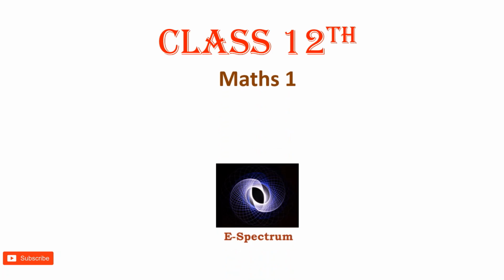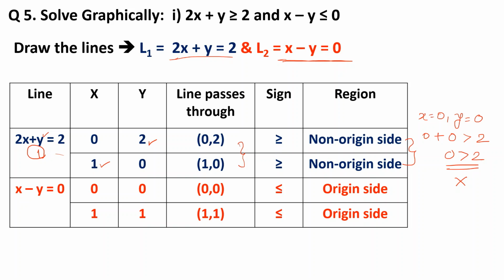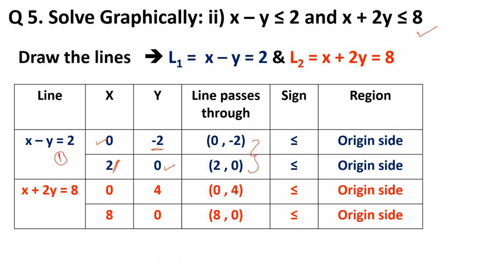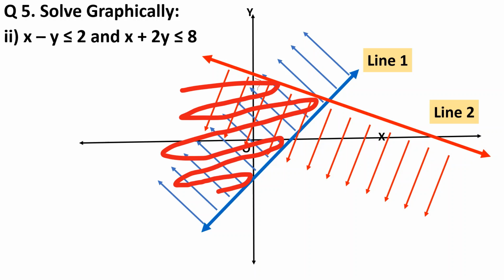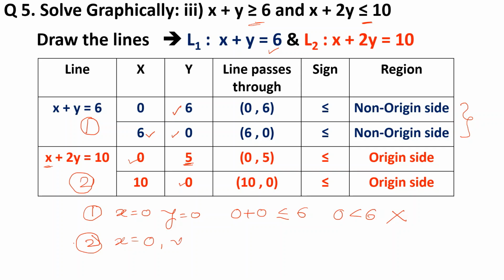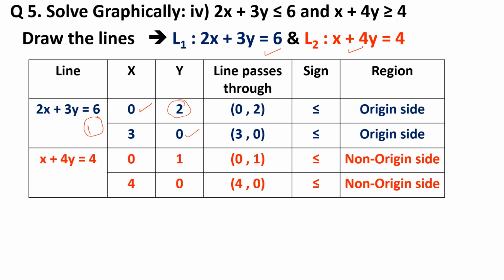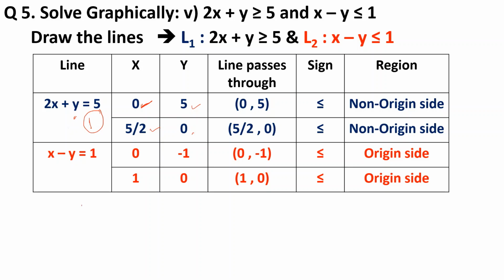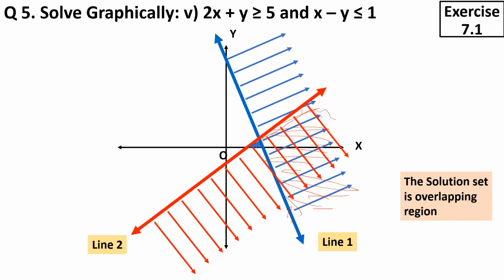Chapter 7 Linear Programming Exercise 7 1 Part 3